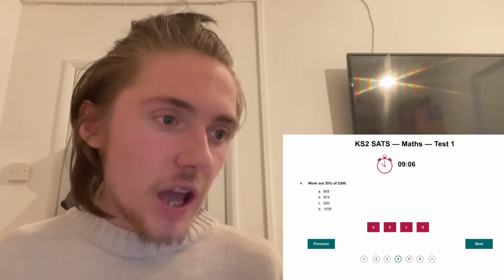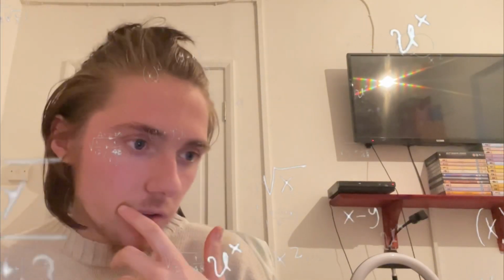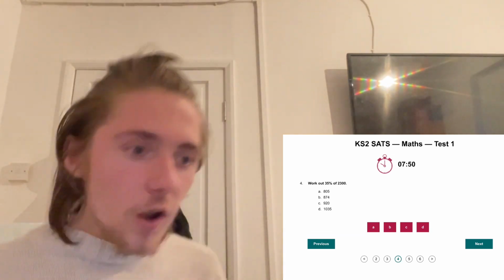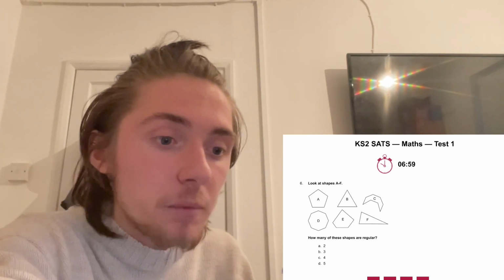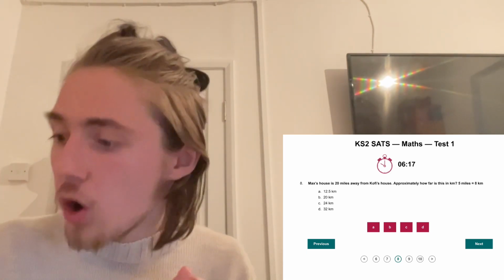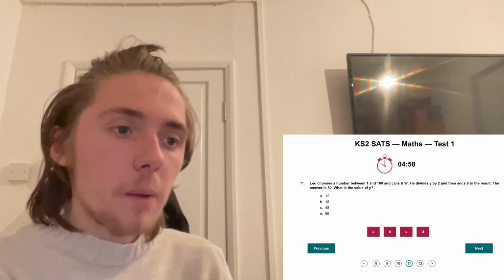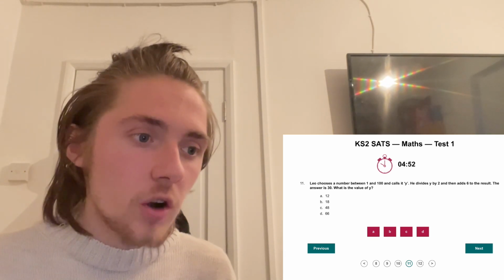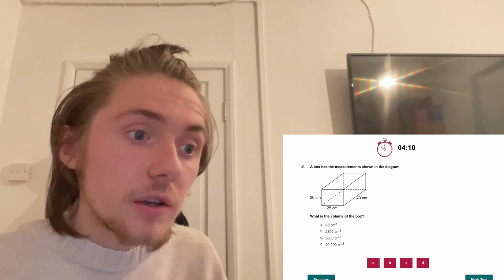Online SATS Maths Quiz - testing my maths knowledge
I decided to test my maths knowledge on an online SATS Maths quiz